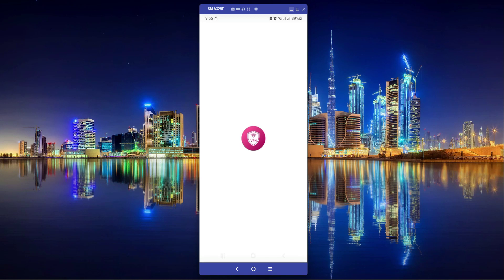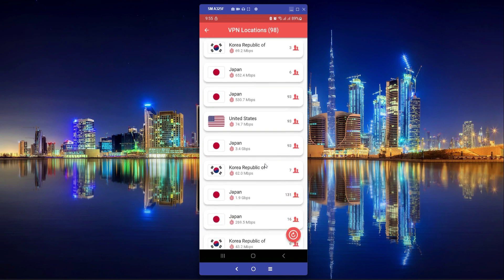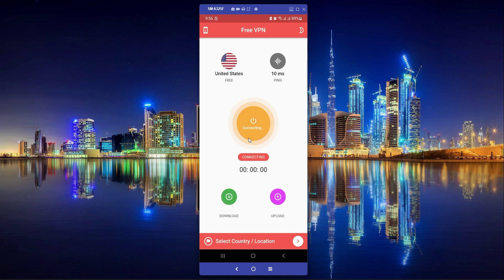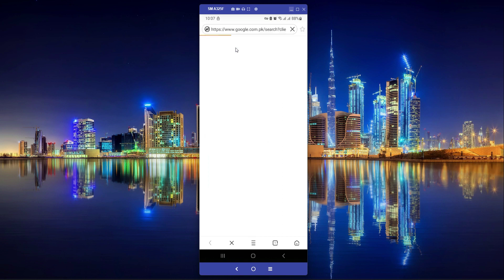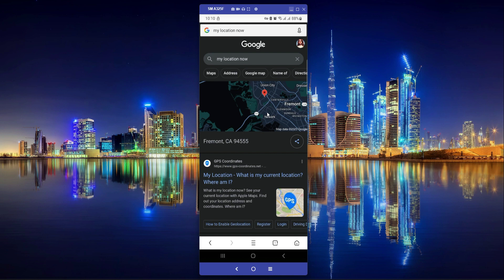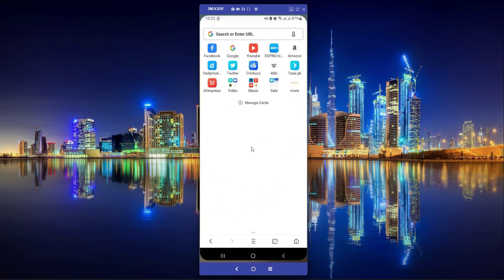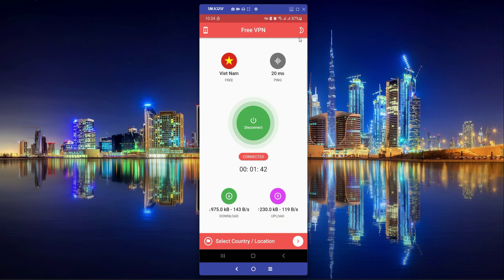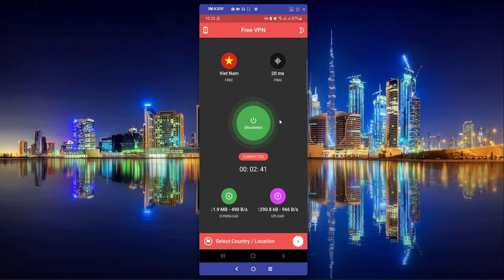Flutter VPN App Tutorial | Learn GetX RestAPI OpenVPN & Build your own VPN like NordVPN & ExpressVPN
and i will send you Complete Project Source Code.